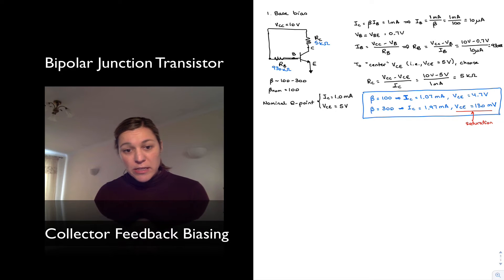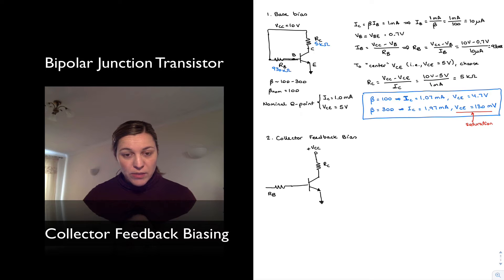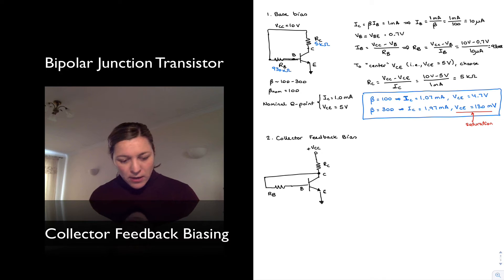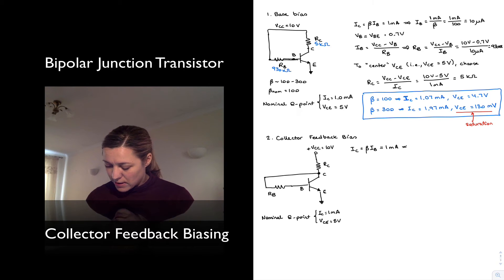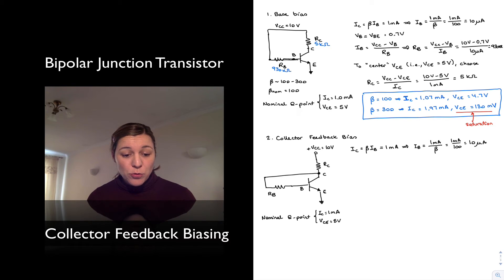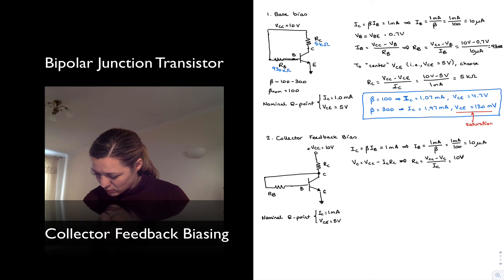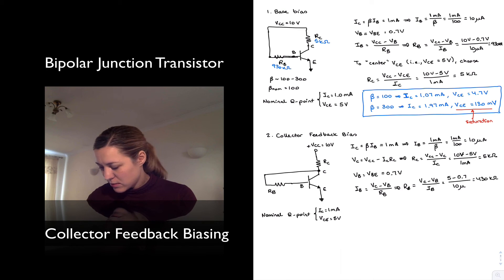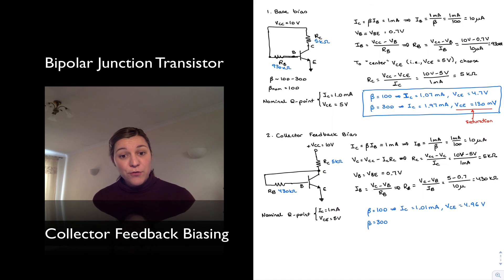BJT Collector Feedback Biasing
How to design a collector feedback biasing network for a BJT transistor.